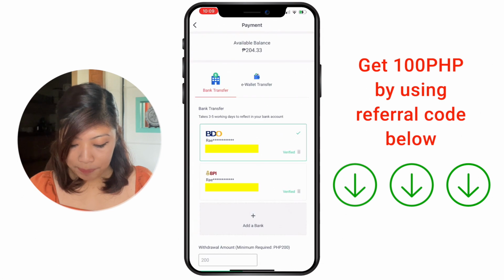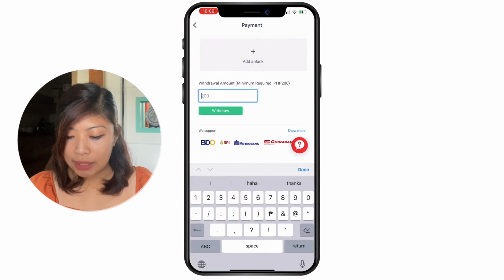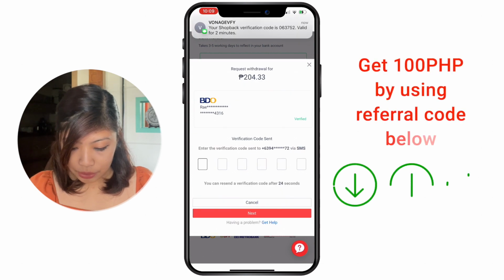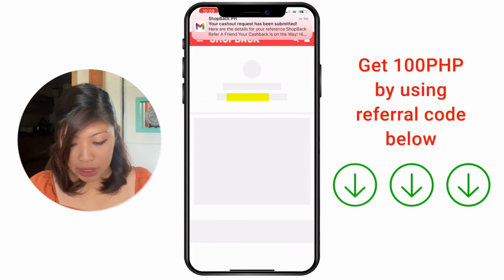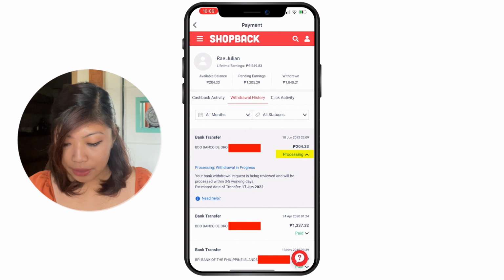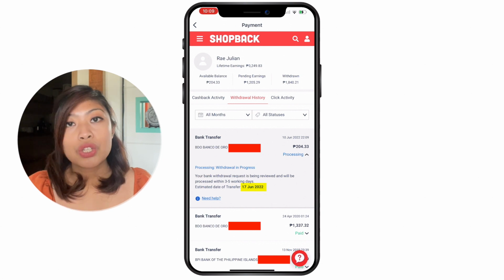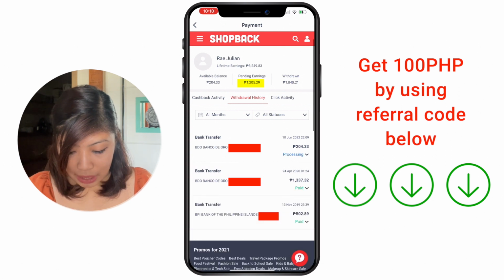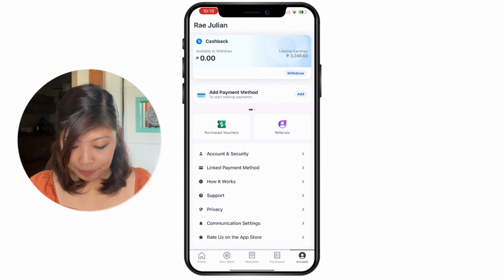HOW TO : Withdraw Your Earnings in Shopback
Withdraw your funds from Shopback! Rewards for online shopping!